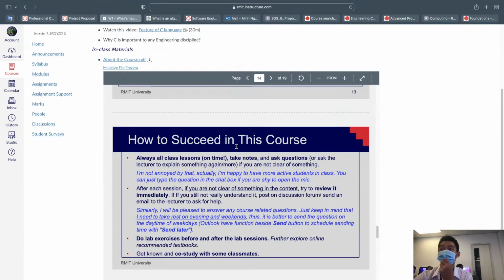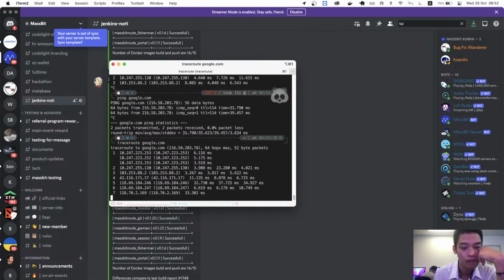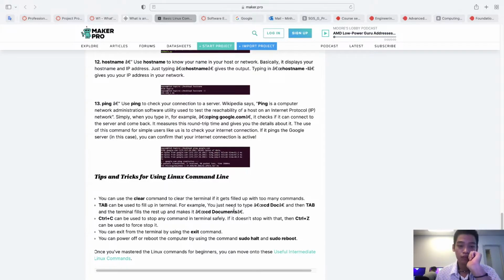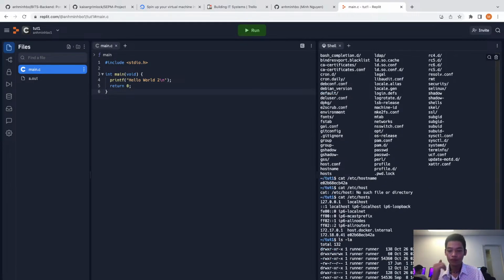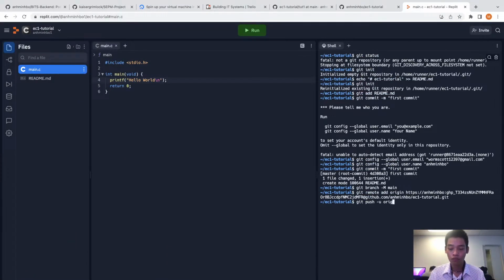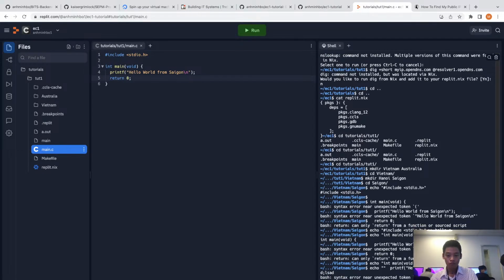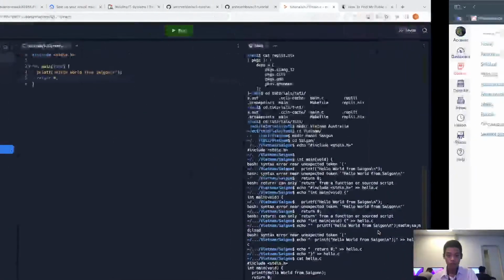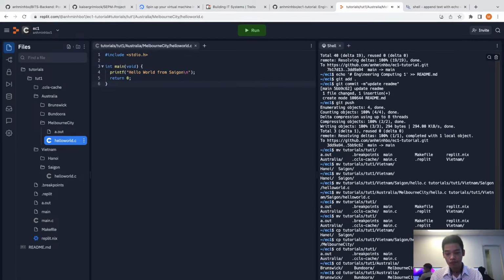Coding with me: Doing EC1